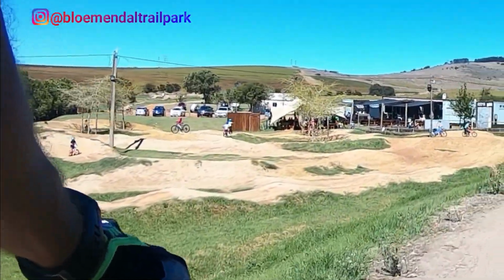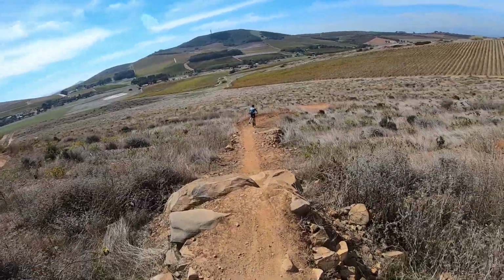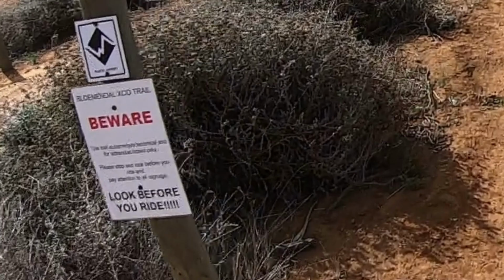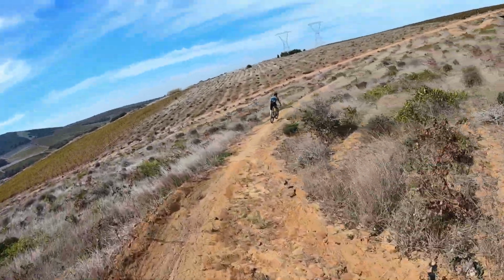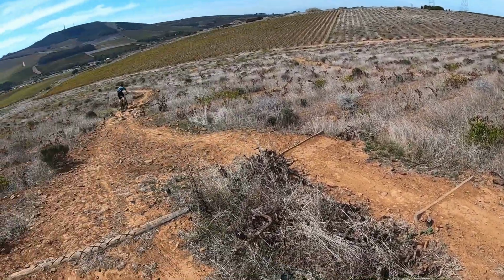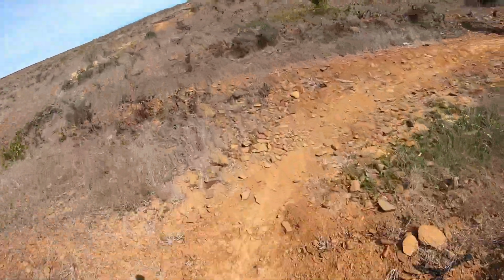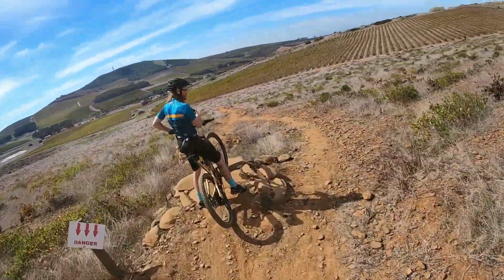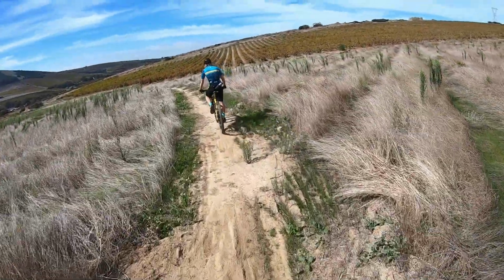Bloemendal Mountain Bike Trails - Veer Factor Ep. 3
I recently did some Cape Town mountain biking trails over the coarse of two weekends in the Durbanville area.

There are many different trails, and I only did some of them but to do them all justice I'm going to break it down in episodes.

This is the third episode and we're taking a look at the trail called Veer Factor which is part of the Bloemendal Trail Park. This trail is the more technical one of the three that I've shown thus far. It consists of drops, jumps, berms, very big technical rock features and a very big gap jump.

I hope you enjoy the video as I put it together. Share if you know someone who would also like it. Follow the link to my channel

Explosion clip provided by Pixabay.com